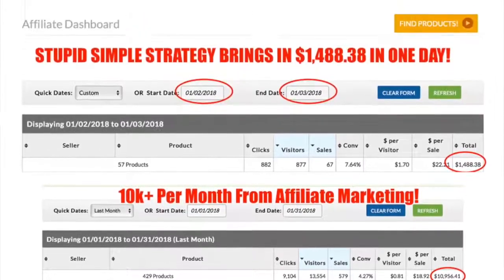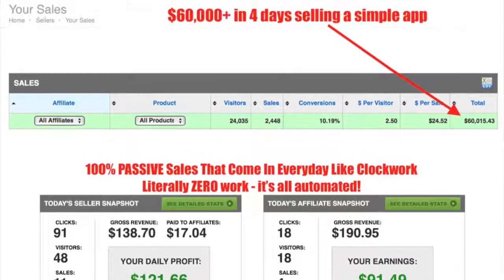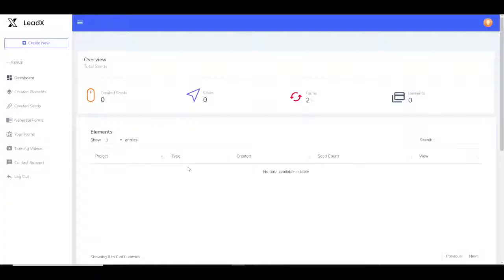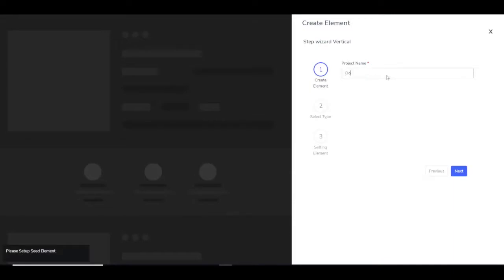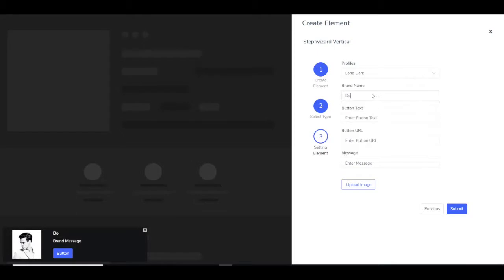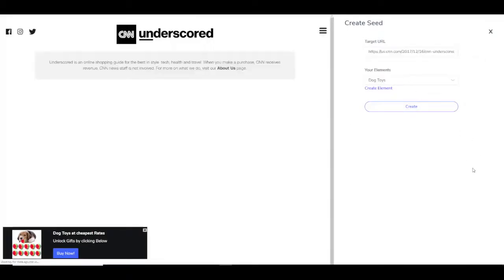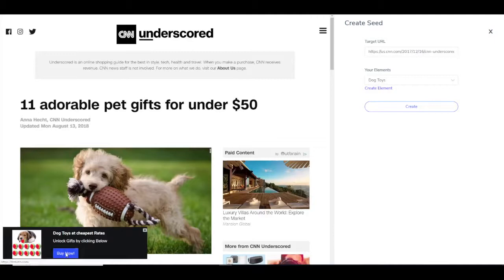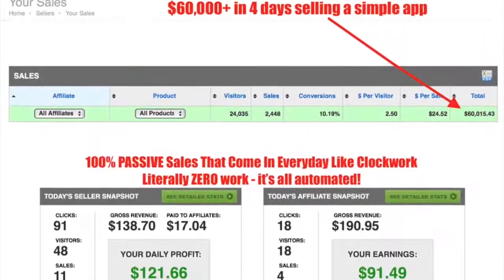LEADX Software Review and Demo - Cloud Based Site Hijacker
What's LEADX?

Find an article from a reputed source - add your affiliate link to an offer that's relevant to the article - share it on social media, to friends, on Google or to your email list - PROFIT.
Your customers will be delighted to get this - offers similar to what LEADX has to offer have converted incredibly well on the past - and there hasn't been anything similar in recent history.

What if you could place any link, ad
sites like CNN, BBC & more…

… without having to pay a single dime for it?

 With LEADX, you now can!

Trust me, get this and you’ll have customers,
business prospects and even your own friends
start calling you saying “Hey, I just saw
your ad on CNN”.

The tech behind it is truly mind-blowing and
100% newbie friendly:

No Wordpress, designers or programmers needed.
It’s click, click and you’re done.

Recommended Products:

Sendiio - First combined Email, Text and FB Messenger Marketing Autoresponder